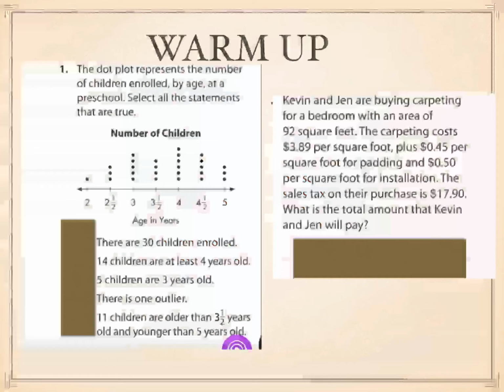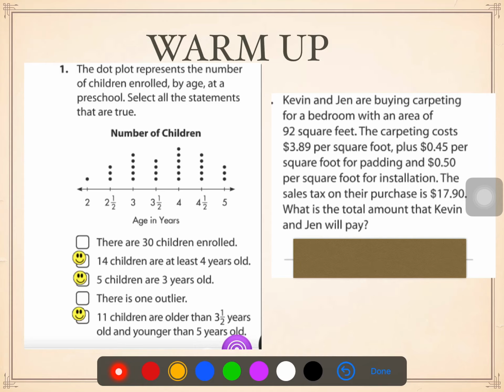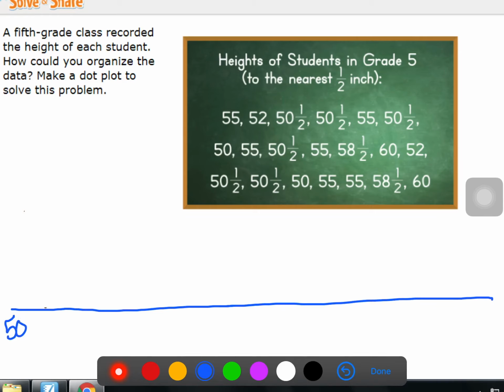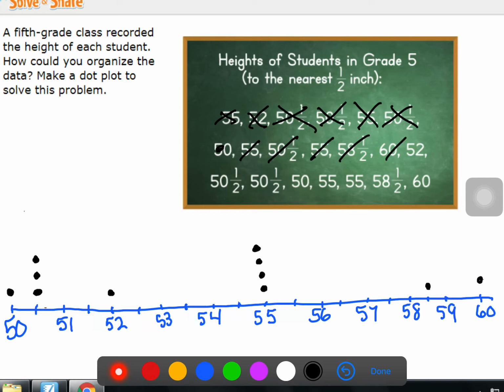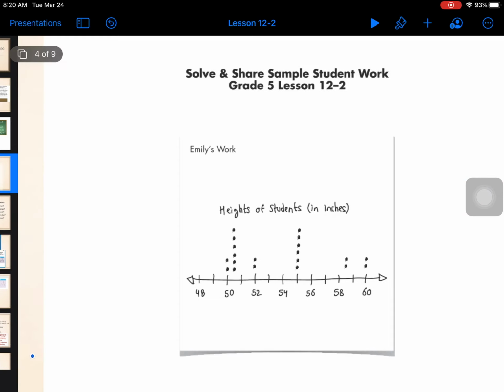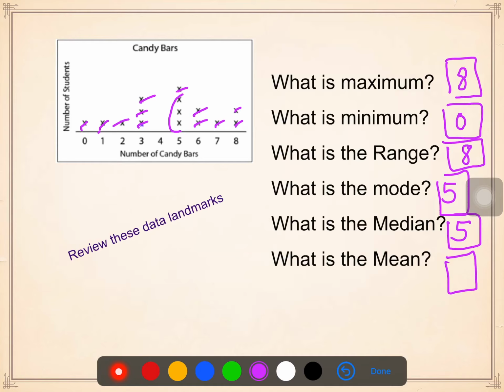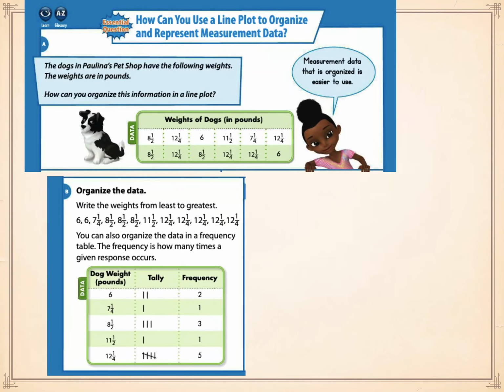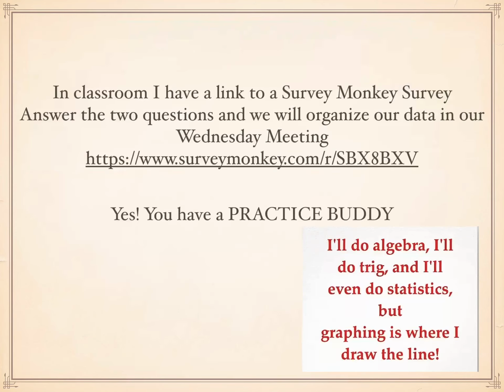March 24, 2020